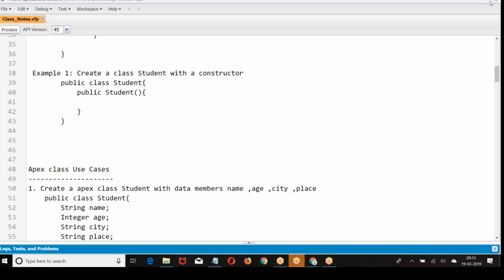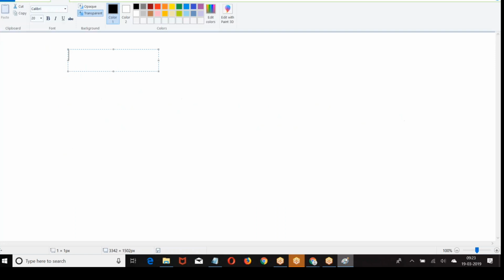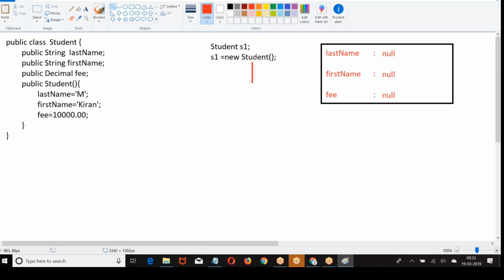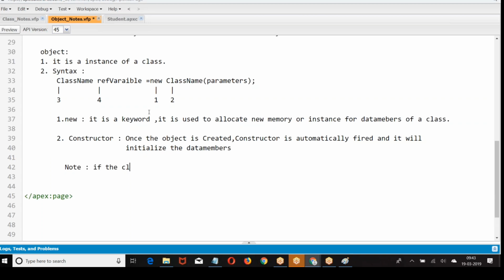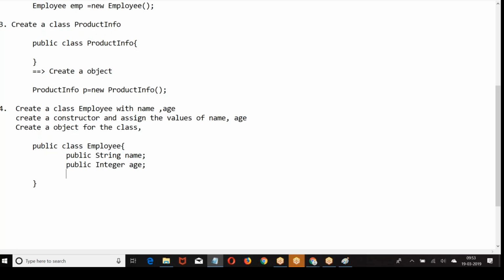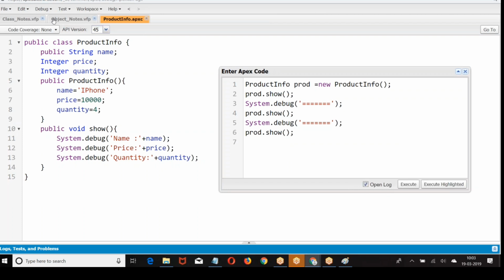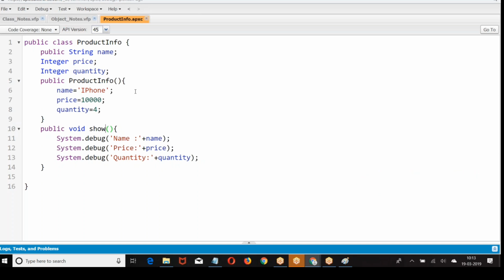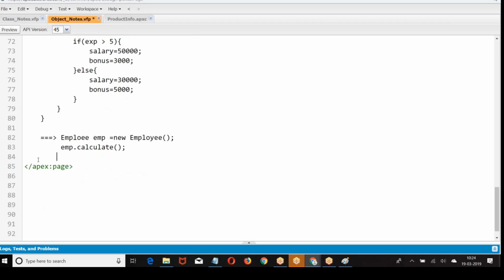Salesforce Object Creation and Constructor Overloading - Salesforce Developer Tutorial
Lec - 09 Salesforce Object Creation and Constructor Overloading - Salesforce Developer Tutorial - Salesforce Developer Tutorial in English

object creation in salesforce object and constructor overloading
salesforce developer salesforce developer beginner salesforce developer interview questions and answers salesforce developer interview salesforce developer roadmap salesforce developer telugu salesforce developer mock interview salesforce developer interview questions salesforce developer certification 1 salesforce developer projects for practice salesforce developer console salesforce developer beginner telugu salesforce developer salary salesforce developer jobs salesforce developer day in life salesforce developer and salesforce developer tamil salesforce developer in hindi salesforce developer salary in india salesforce developer playlist Salesforce  Salesforce Hulk  Salesforce development  Shrey Sharma  Salesforce question and nswers  Episode  Salesforcehulk  Askthehulk  How to start career as Salesforce developer  How to earn Salesforce Development  How to crack PD 1 certification  How to become Salesforce eveloper  Sanjay Gupta  Sanjay Gupta Tech School  Cloud computing  CRM  Administrator  Developer  Configuration  Customization  Process builder  Workflow  Apex  Visualforce  Controller  Lightning  Components  JavaScript (JS)  Object  Record  Lookup  Master detail  Data migration  Integration  Field  Helper  Record type  App builder  Programming language  Tutorials  Lightning eb omponents (LWC)  Community  Sales cloud  Service cloud  SOQL  Aura  Trigger  Map  Set  List  Flow  Admin  PD1  Certification